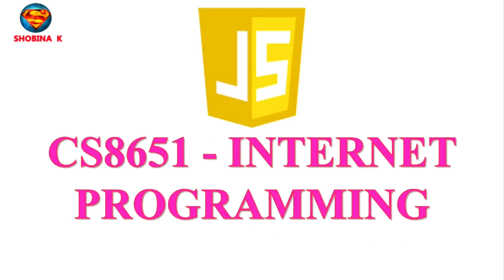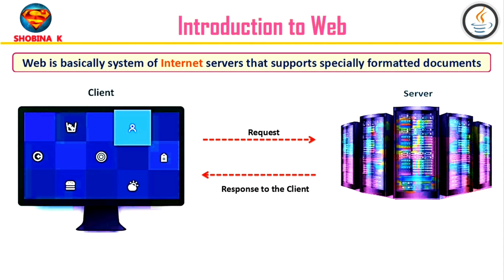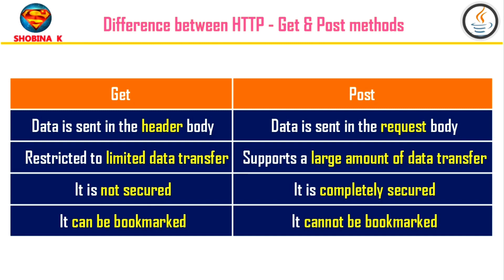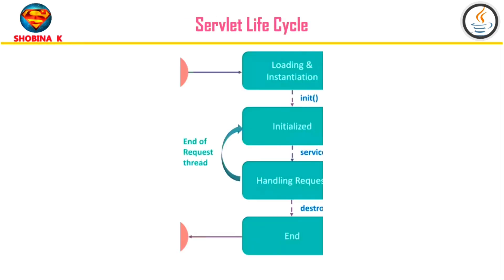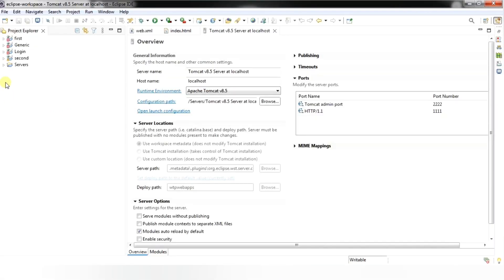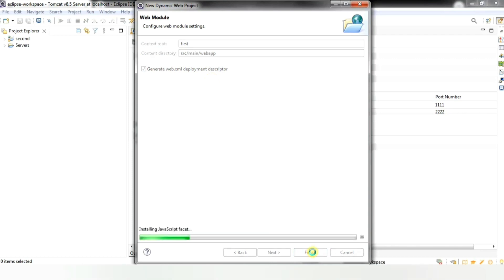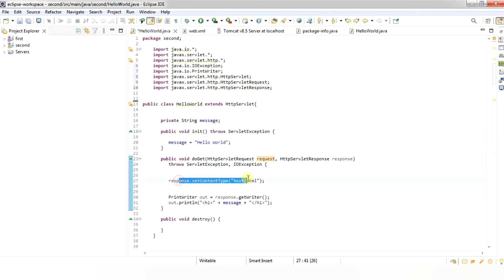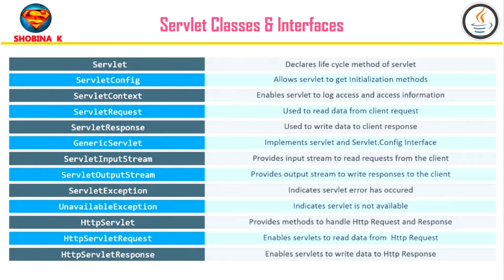CCS375|IT3401|CS8651|IT8501.Java Servlets Life Cycle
CS8651 Internet Programming.JavaServlets |Architecture|LifeCycle|GetPost|Generic Servlet.IT8501 WT